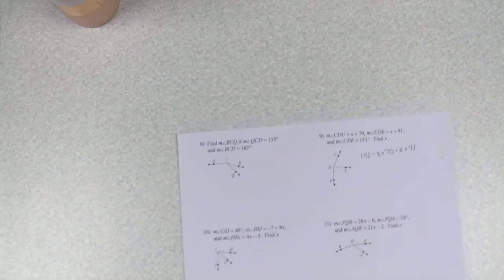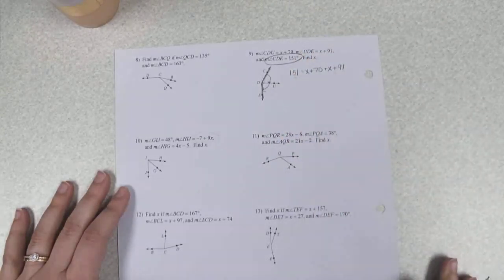Segment and Angle addition